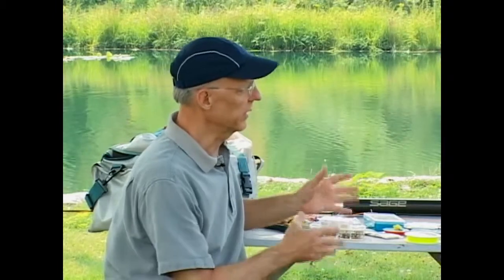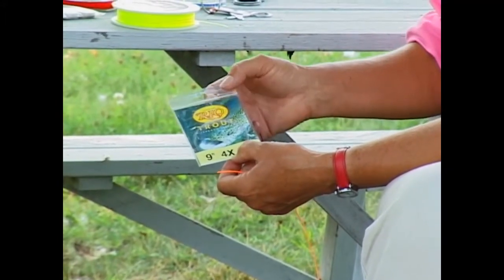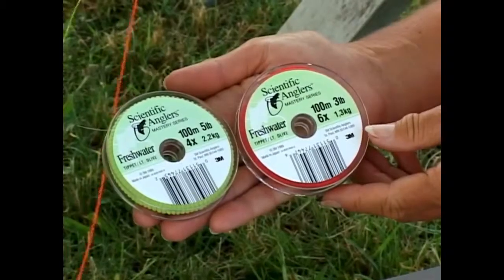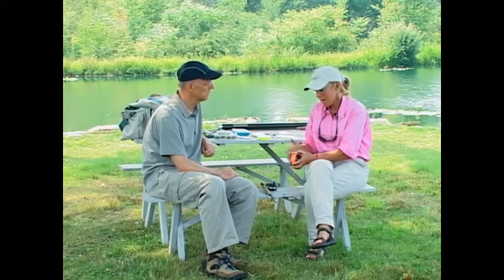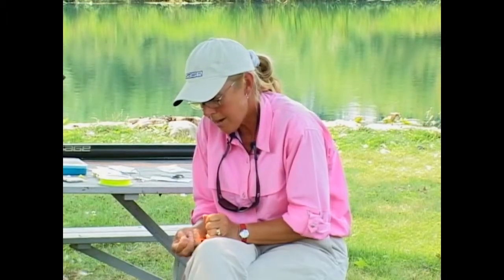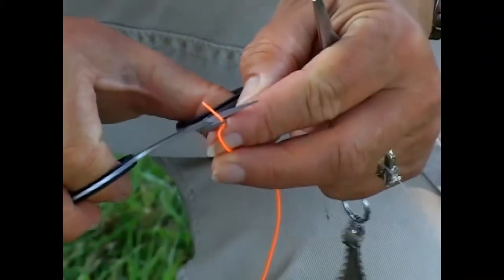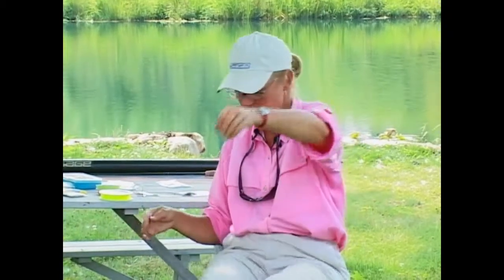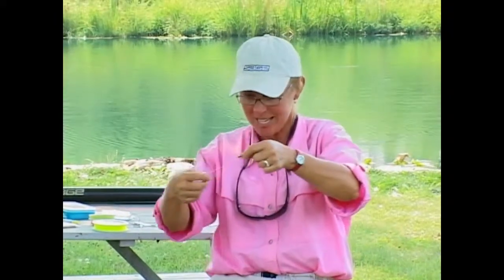First Cast to Double Haul- Knots, Leaders & Lines